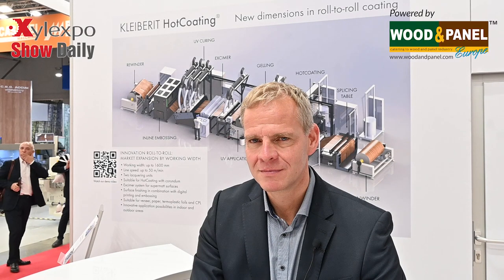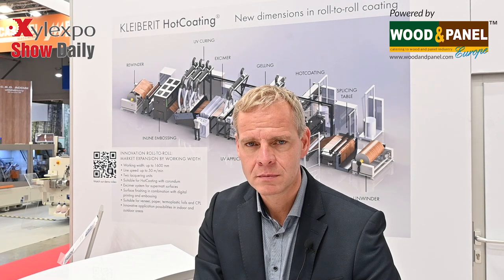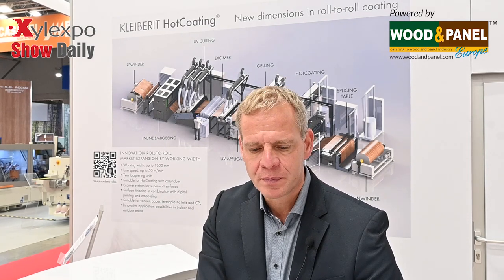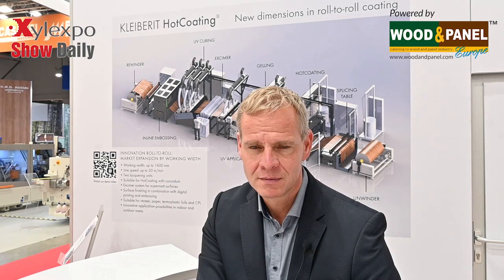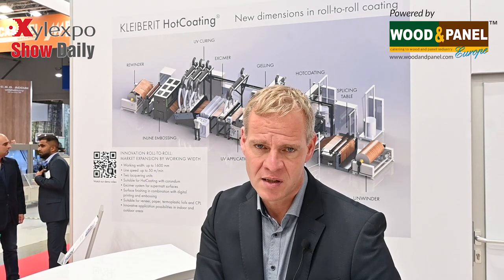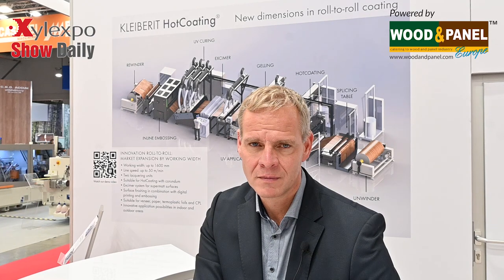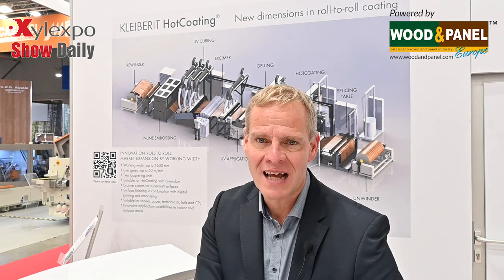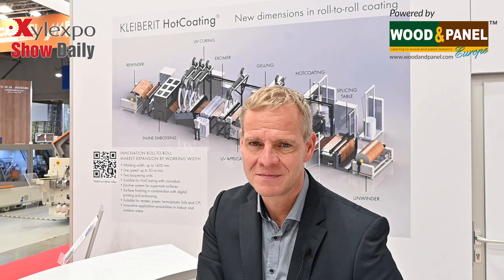KLEIBERIT introduces new dimensions in roll-to-roll coating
Jens Fandrey, Technical Director, HotCoating and Surface Technology, KLEIBERIT, updates on their latest roll to roll size machine and its advantages, main application possibilities and more on HotCoating in terms of varied surfaces in a face to face conversation with Apratim Ghoshal, Editor-in-Chief, Wood & Panel from the floors of Xylexpo.